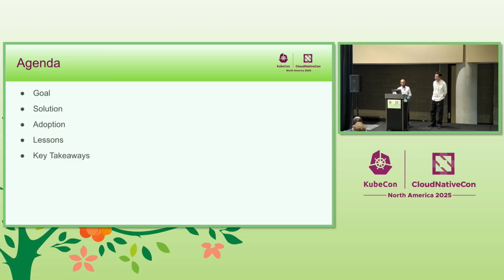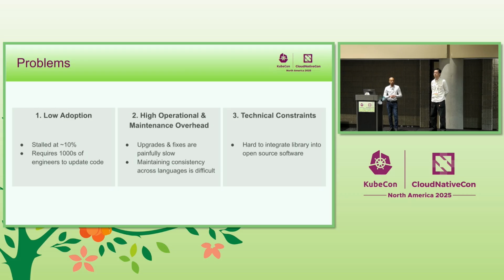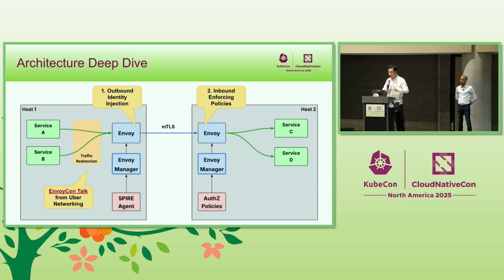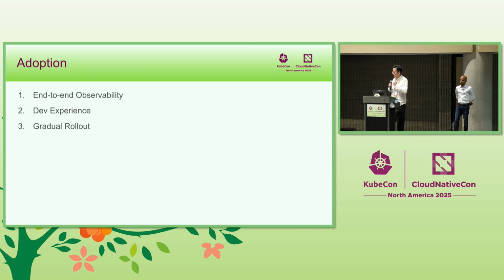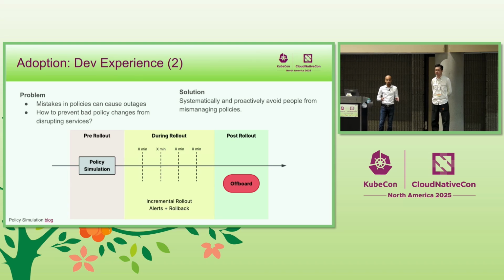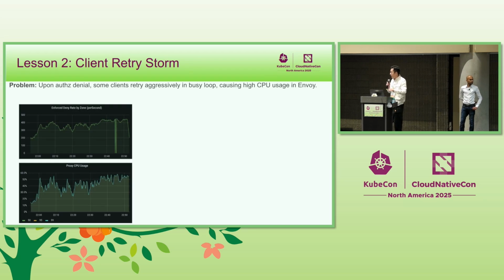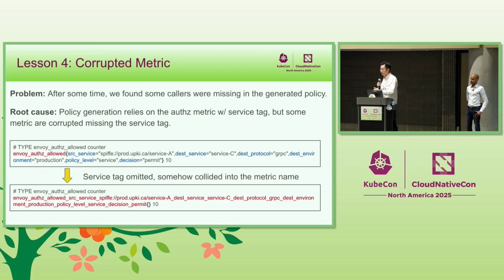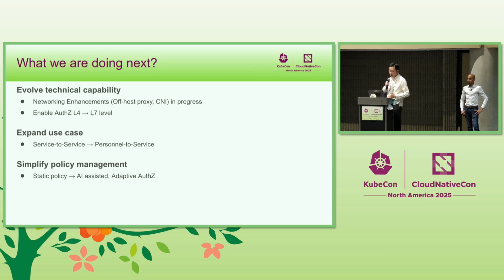Authenticating and Authorizing Every Connection at Uber - Yangmin Zhu & Matt Mathew, Uber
Uber operates one of the world’s largest and most complex microservice architectures, composed of thousands of services built in diverse languages and maintained by independent teams. Ensuring consistent, secure service-to-service communication, without requiring code changes, posed a massive challenge.

In this talk, we’ll share how we built and scaled a platform-level authentication and authorization solution based on Envoy, SPIRE, and the SPIFFE standard. Over a 3-year journey, we rolled out a Zero Trust architecture securing every service interaction with mTLS, authenticating workloads using SPIFFE identities, and enforcing fine-grained policies through a unified control plane.

Attendees will learn about the architectural decisions, operational hurdles, and user-experience tradeoffs we faced along the way. Whether you’re starting your Zero Trust journey or looking to scale Envoy/SPIRE across a large org, this talk will offer practical insights from real-world deployment at scale.